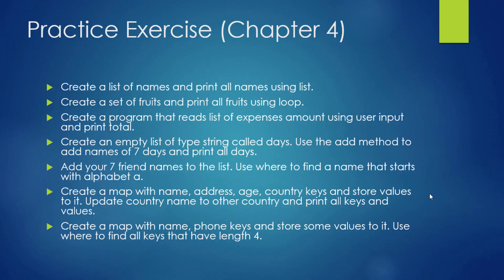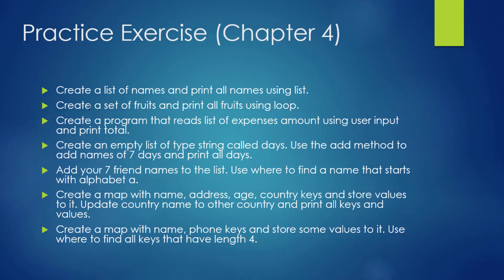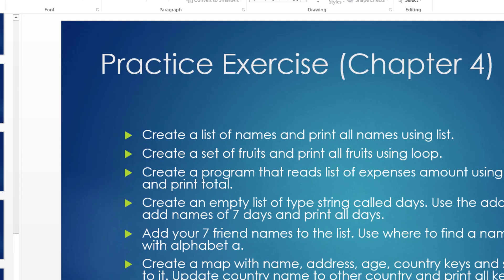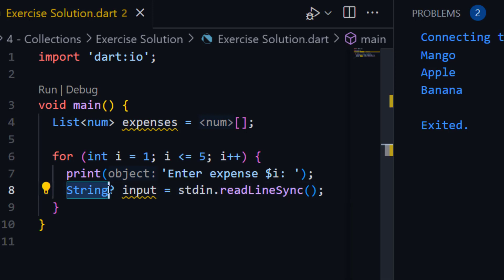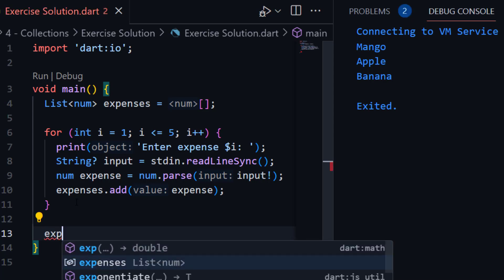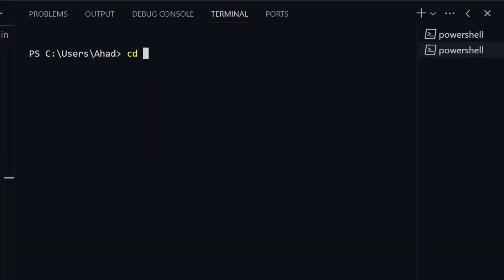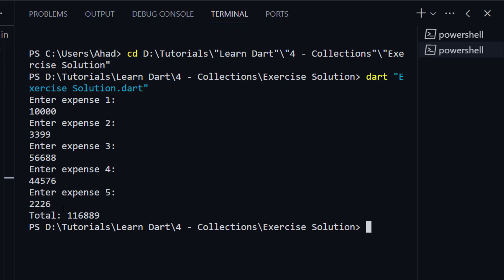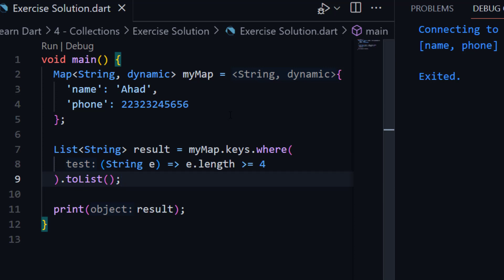Exercise Solution Chapter 4 | Chapter Collections Exercise Solution | Learn Dart | Dart Course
In this tutorial we will solve practice exercise for chapter 4 Collections.